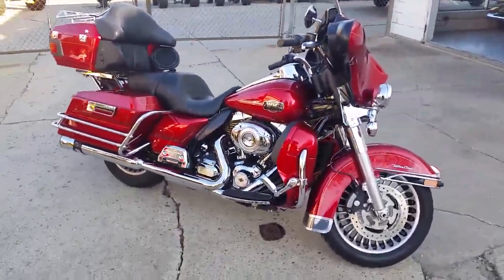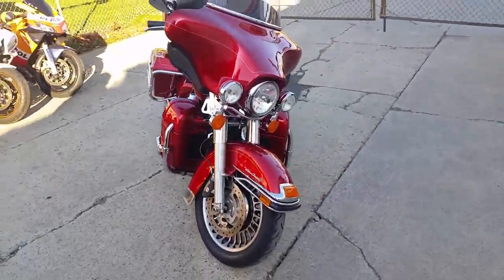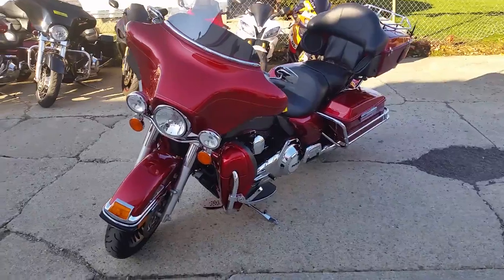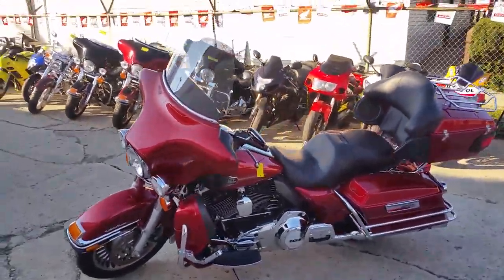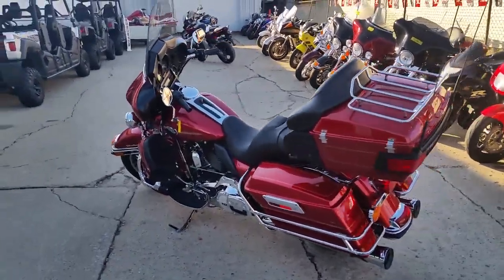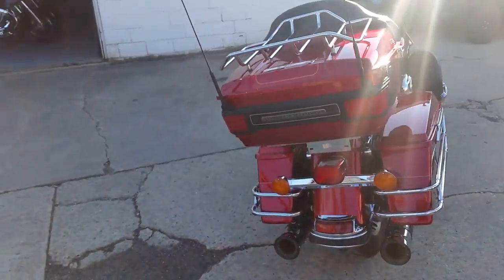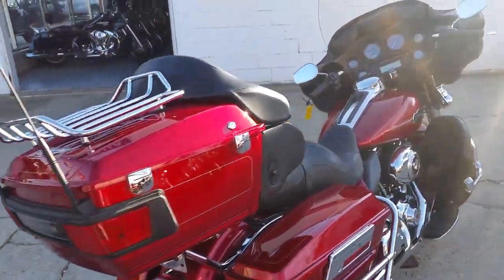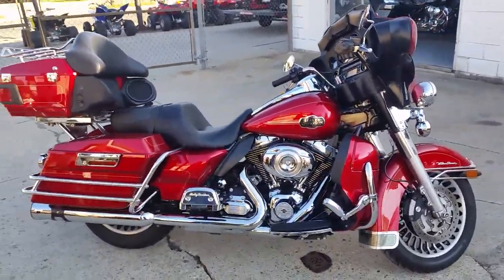2013 Harley Davidson FLHTCU U2651